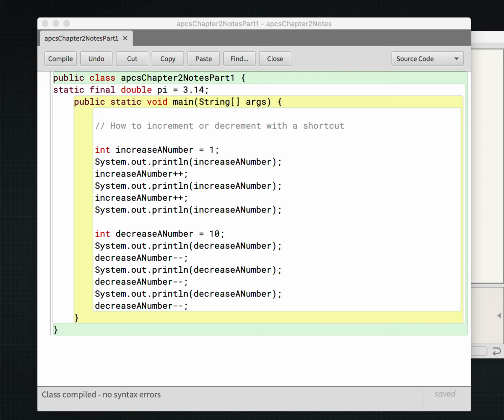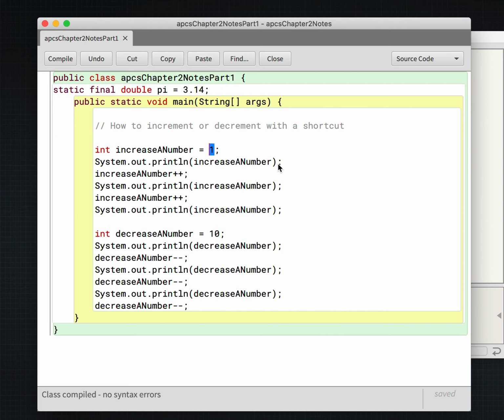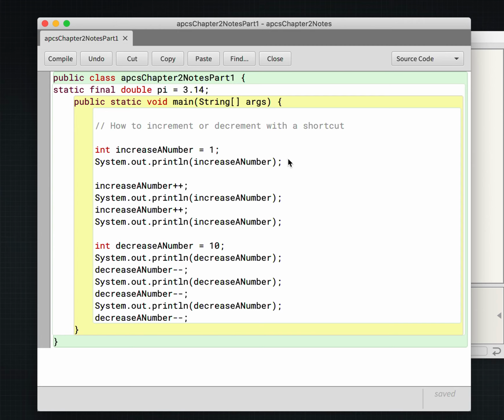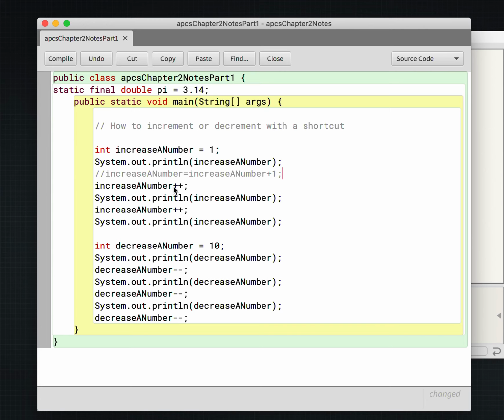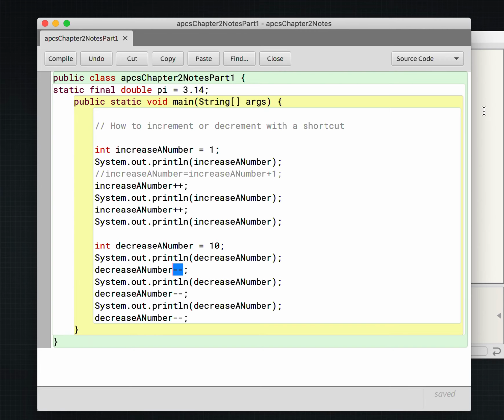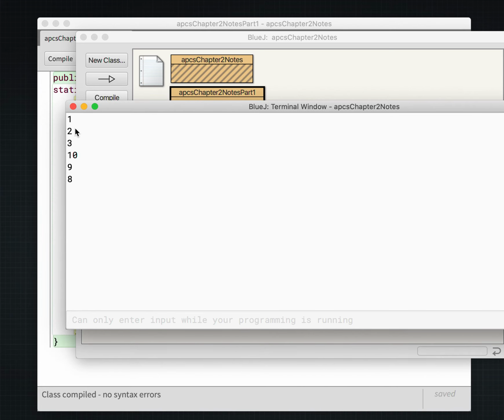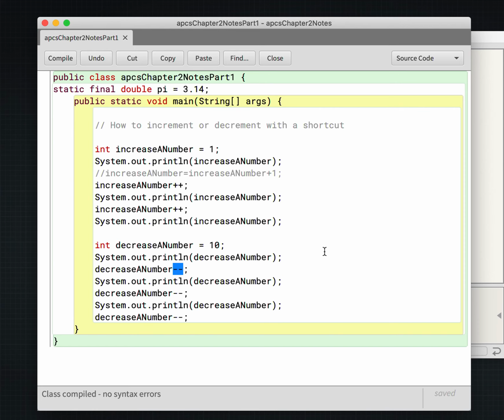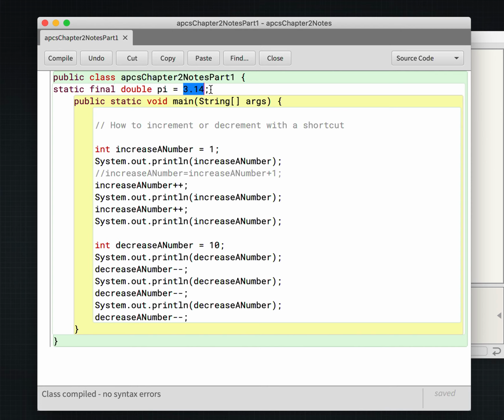APCS Chp2 1increment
AP Computer Science Chapter 2 - 1. Increment and Decrement